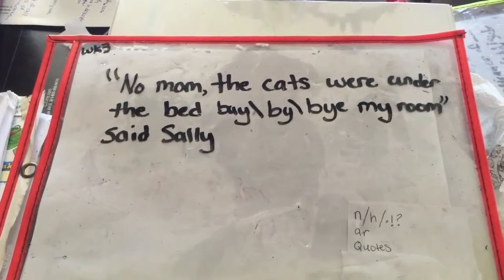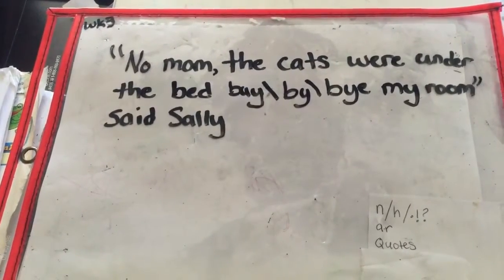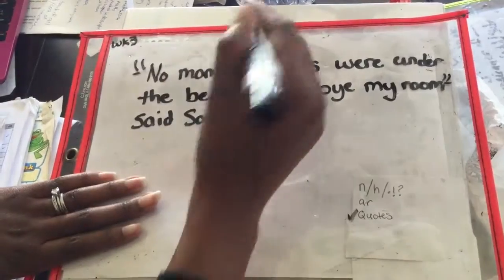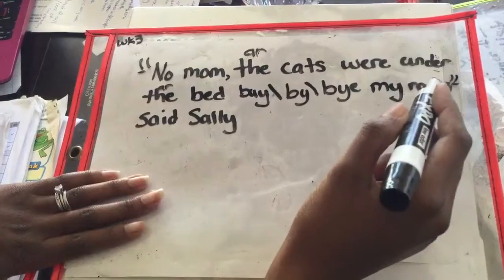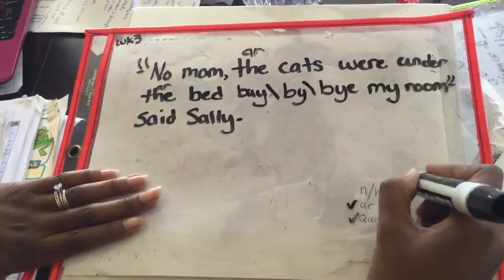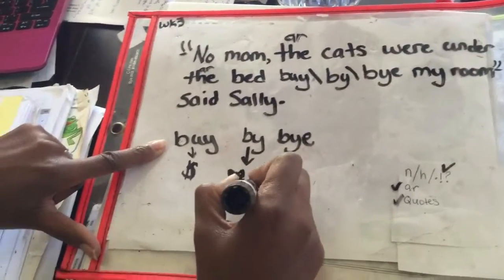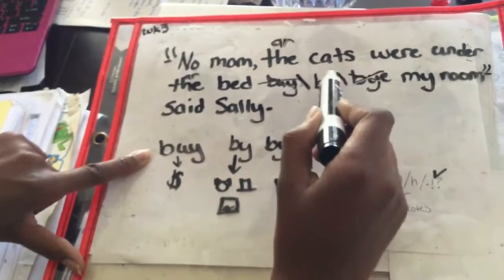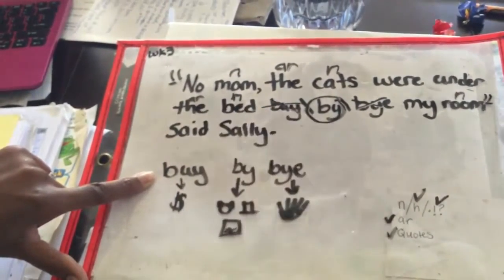WEEK 3 FIX IT